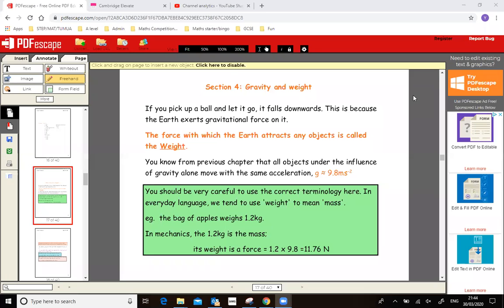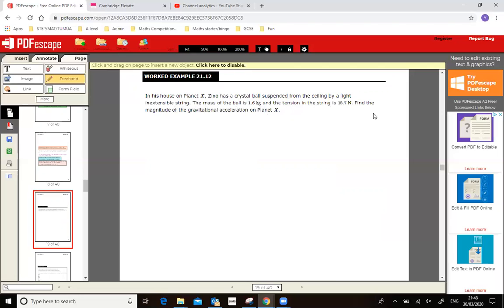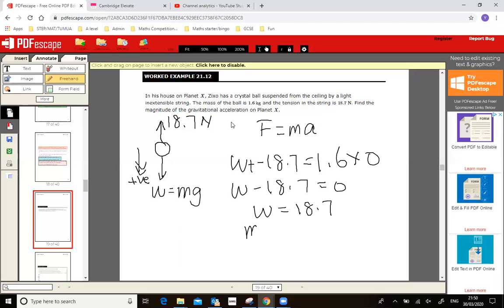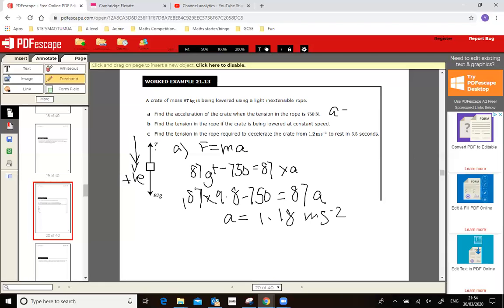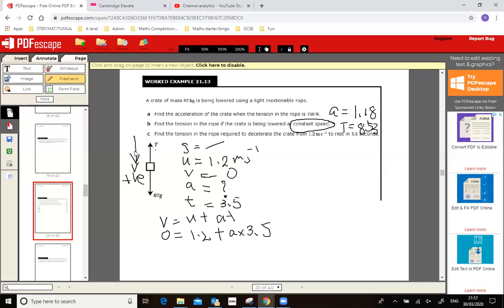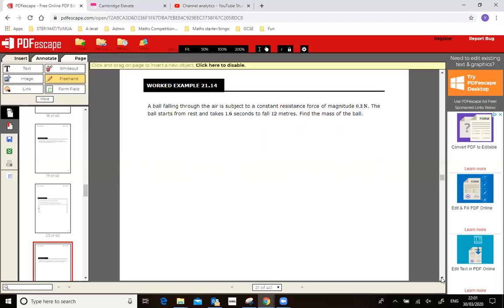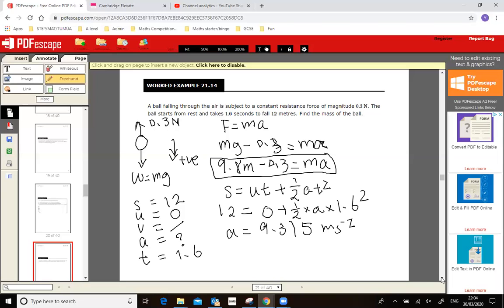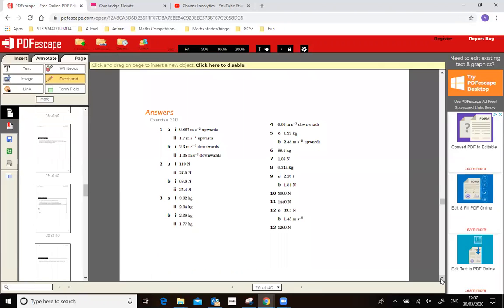Force and motion: Section 4 Gravity and weight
A level Mathematics for OCR A